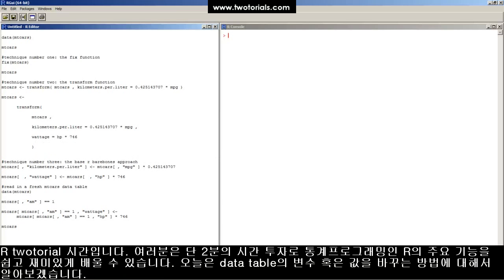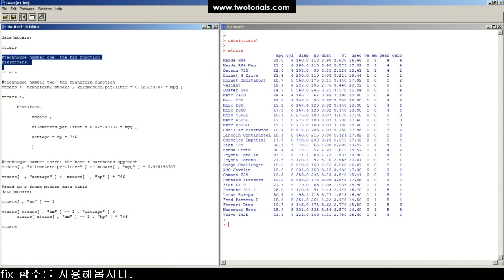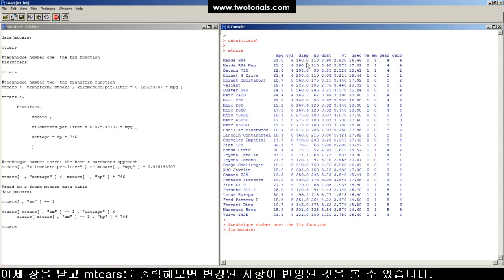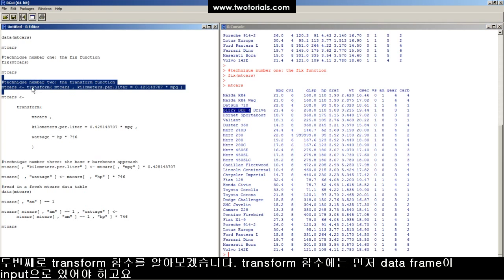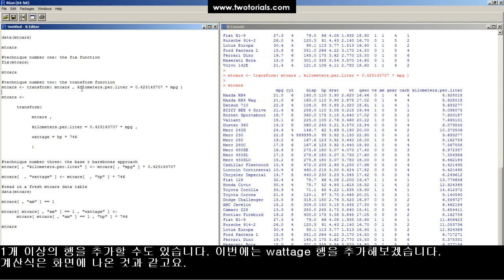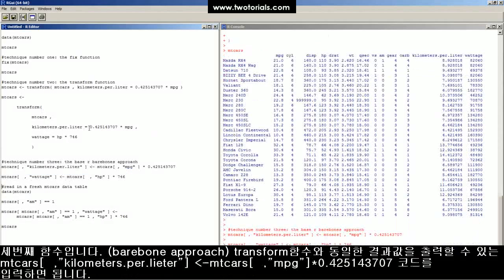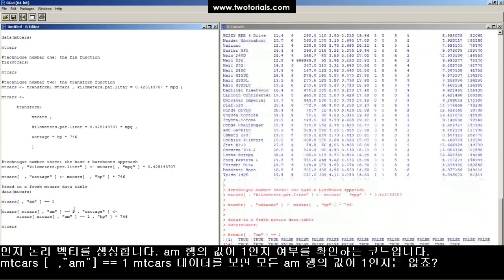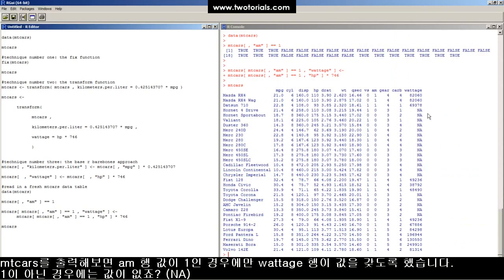25. how to change and recode variables and values in a data table.avi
오픈 소스 데이터 분석툴인 R을 소개합니다. 본 동영상은 각각 2분정도의 길이로 R의 기능을 하나씩 알려드립니다.